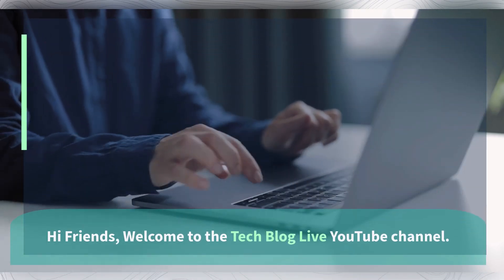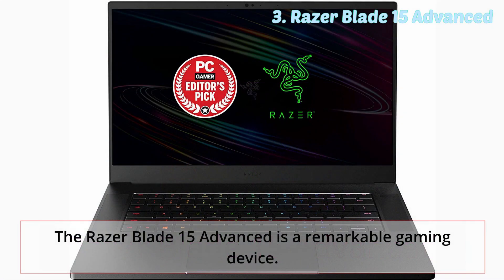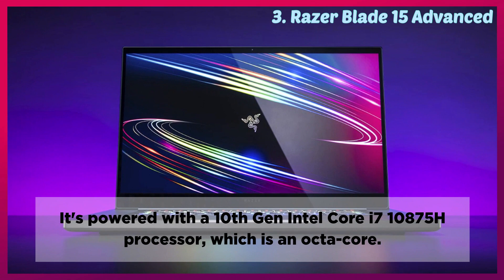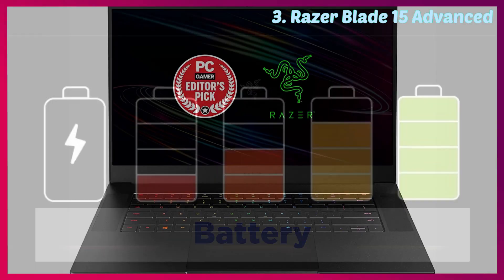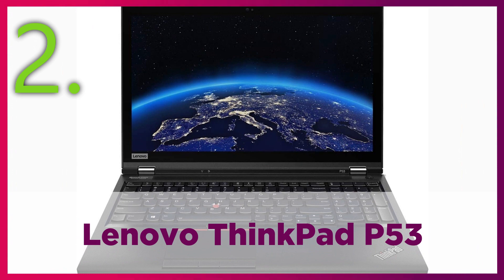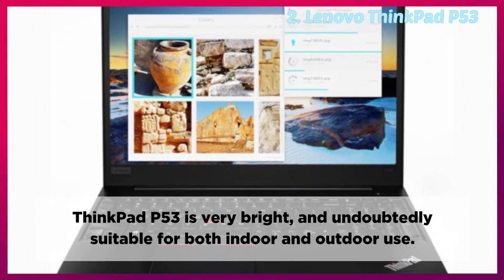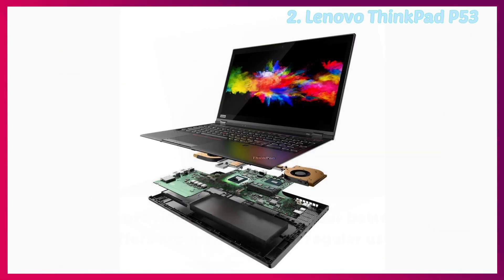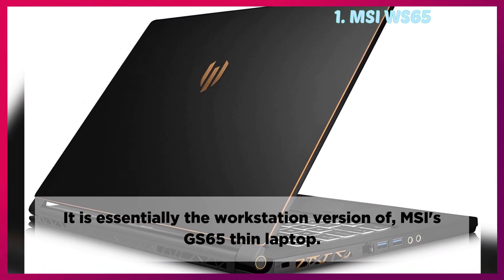Unveiling the Top 3 Laptops for AutoCAD: Which One Will You Choose?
Top 3 Best Laptops for AutoCAD Review @TechBlogLive

🔥 Exciting Announcement! 🔥

🕘 Timestamps
00:00 - Intro
01:47 - Razer Blade 15 Advanced
07:48 - Lenovo ThinkPad P53
12:26 - MSI WS65

In this video, we're revealing the top 3 laptops for Autodesk® AutoCAD®. Which one will you choose?

There's a lot of choice when it comes to the best laptops for Autodesk AutoCAD, but in this video we help you choose the right one for you. We cover the key features of each laptop and why they're the best for AutoCAD. So whether you're a beginner or an experienced user, this video is a must-watch!

Top 3 Best Laptops for AutoCAD | Latest Laptops for AutoCAD

1. best laptops for autocad under 1500
2. best laptops for autocad under 1000
3. best laptops for autocad under 500
4. best laptops for autocad
5. best autocad laptops
6. autocad laptop
7. best laptop for autocad
8. laptops for autocad